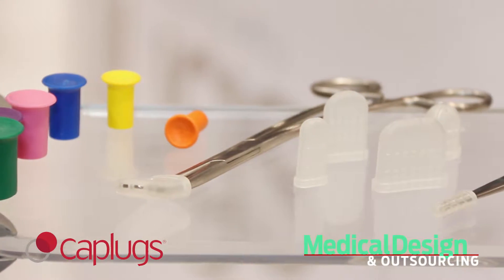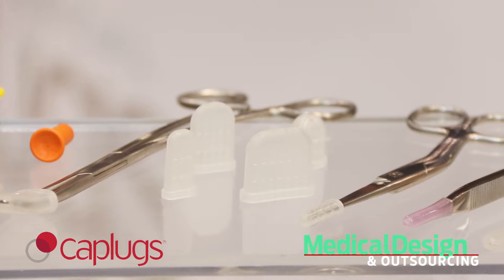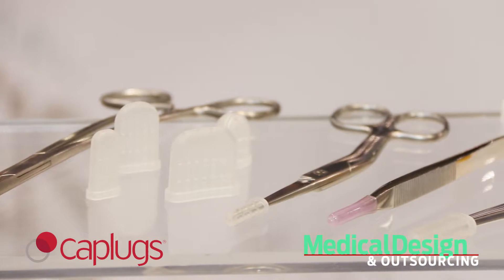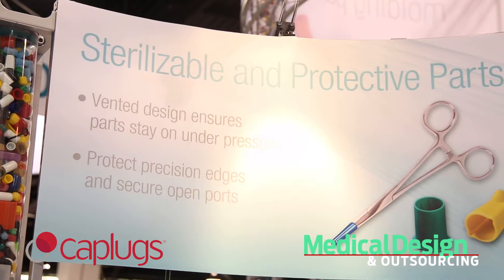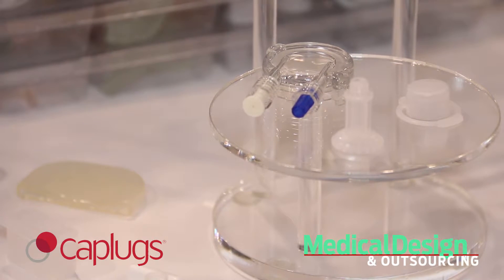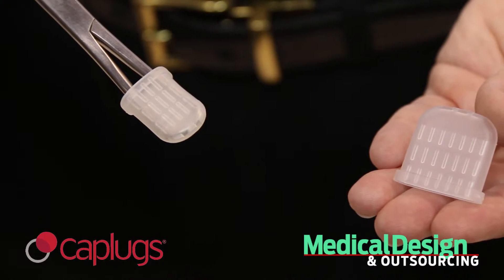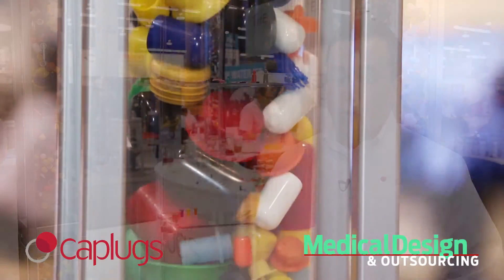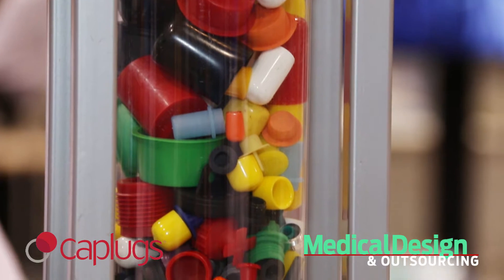Ribbed, Transparent, and Vented Caplug Protects Product Features During Sterilization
Matt Sulivan, a sales manager with Caplugs tells about the company’s new NVC Injection molded TPE product line. The caps are both ribbed and vented to protect a part of a component, such as the tips of clamp, so it can go through sterilization cycles without being removed and replaced, which saves on labor.